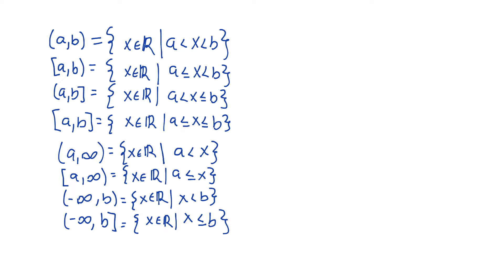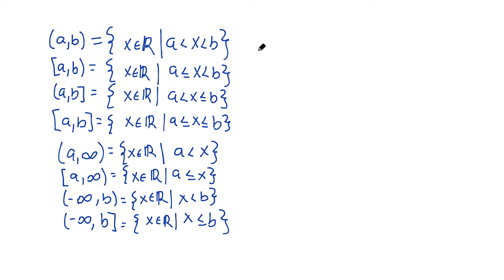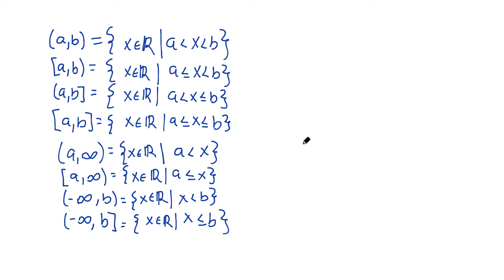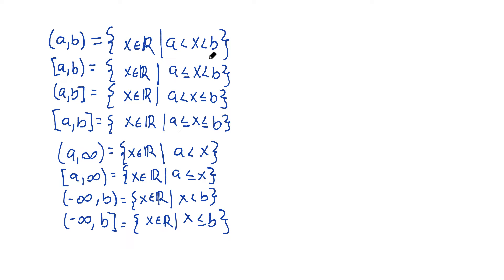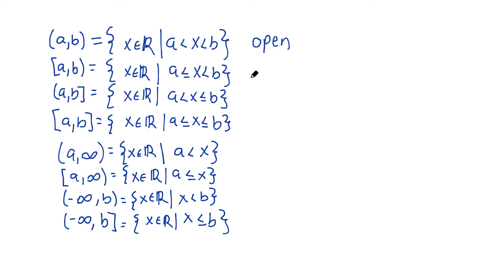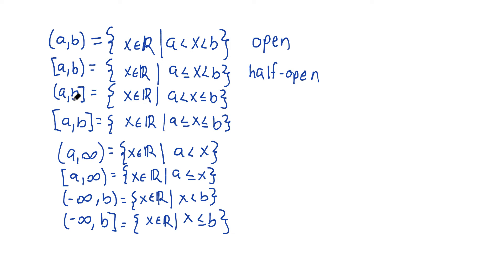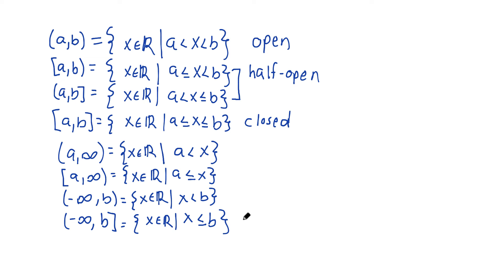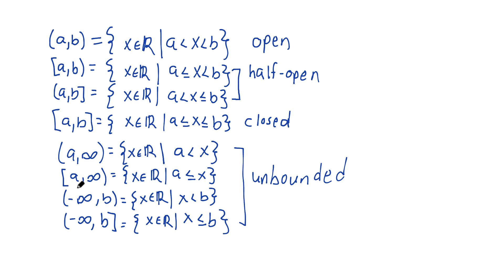Real Analysis Course #11 - Intervals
We've talked about Real Numbers, now we'll talk about a range of real numbers - we call them intervals! Here's a quick look at the official set notation and the idea behind intervals of the real numbers.